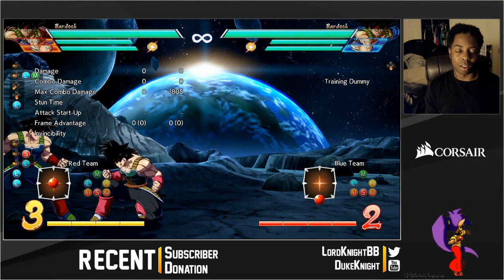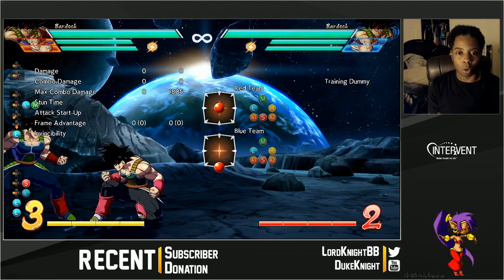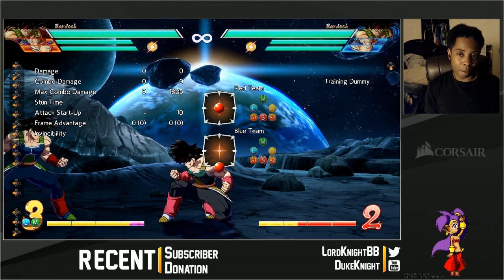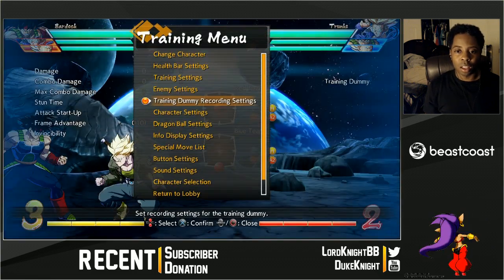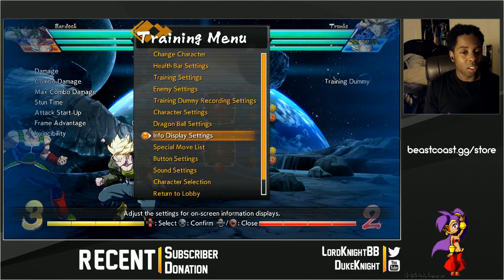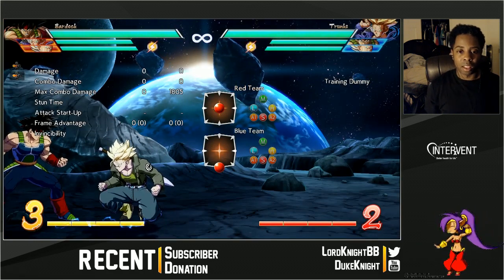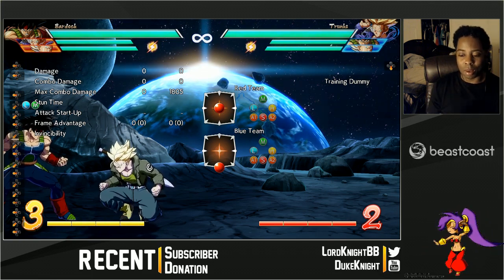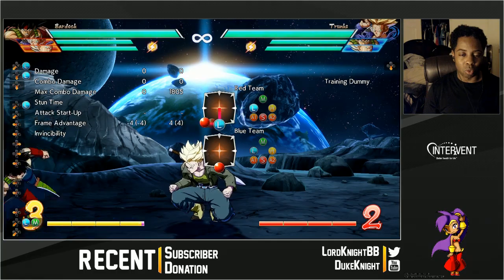BETTER BLOCKS! Choosing WHEN to OS Guard in DBFZ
Follow up to the Defensive OS video! Just clearing up some points about when to use offensive and defensive option selects.